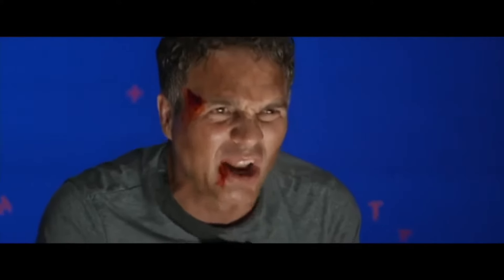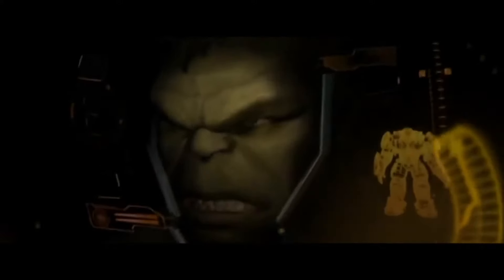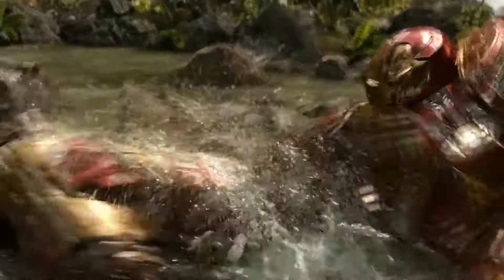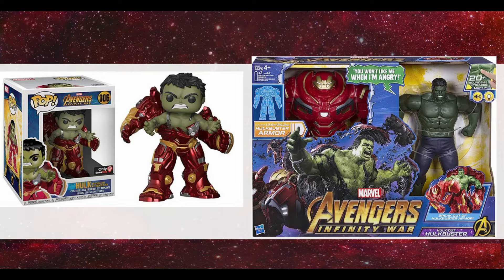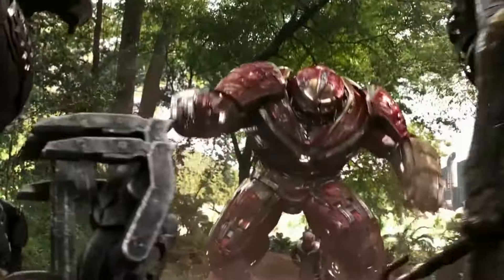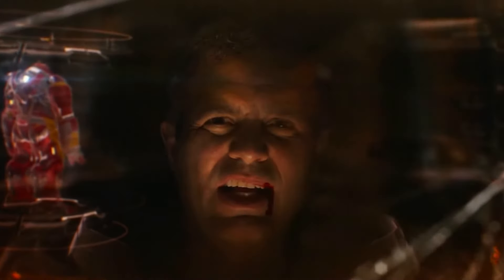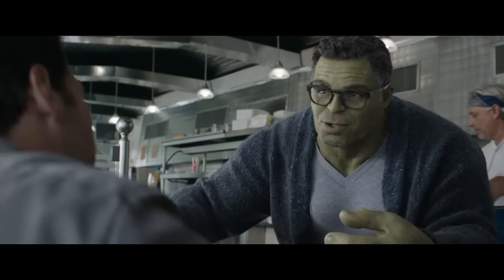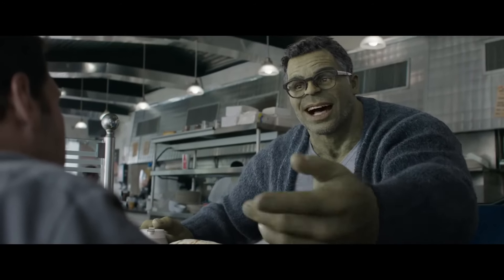Hulk in Avengers: Infinity War (Deleted Scene Explained) | Obscure MCU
Welcome to Obscure MCU! In this episode, i'll be coveirng the deleted scene from Infinity War, which showed Smart Hulk emerging from the hulkbuster suit when fighting cull obsidian!